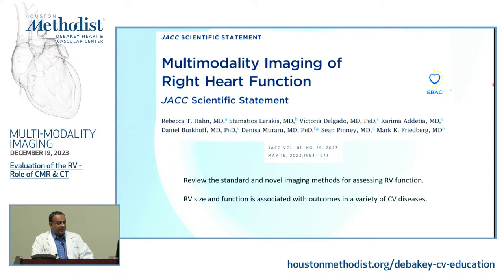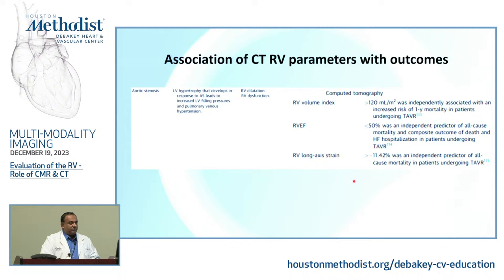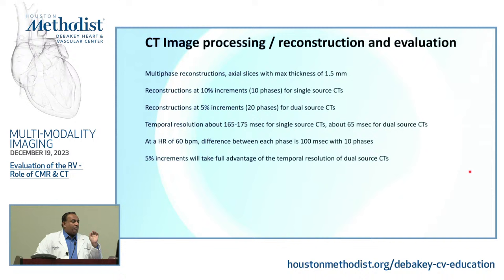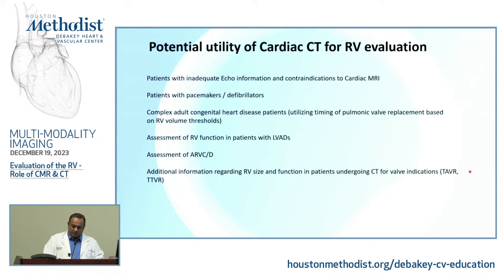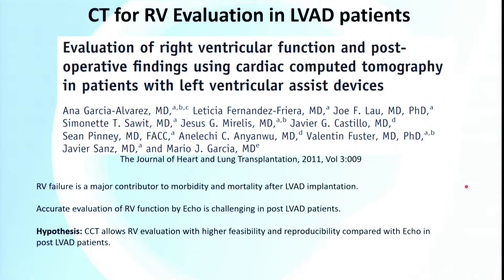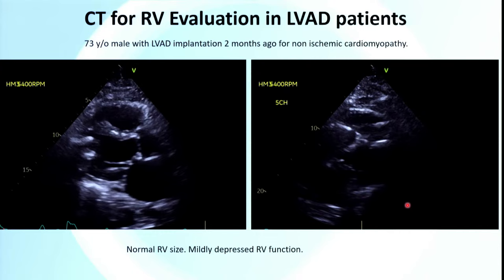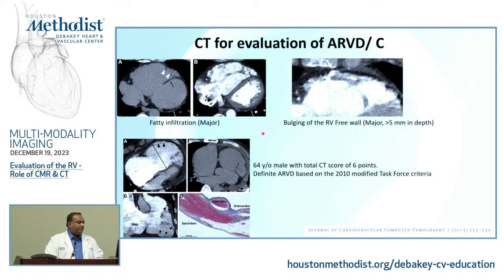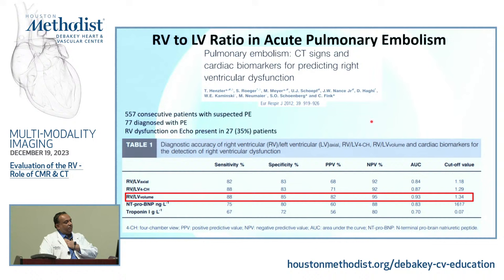Role of CT in Evaluation of RV (Waleed Ahmed, MD)